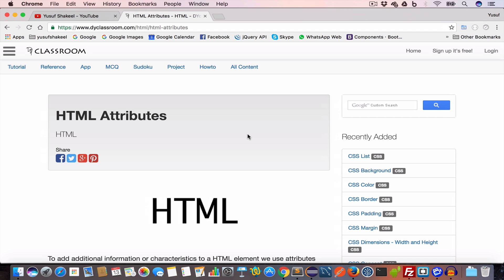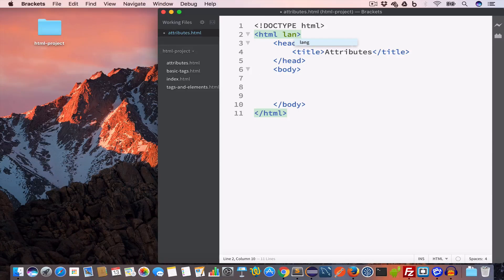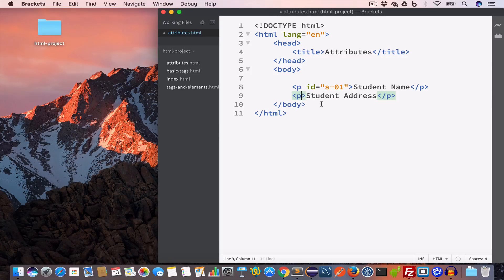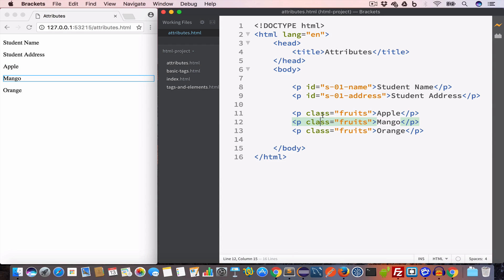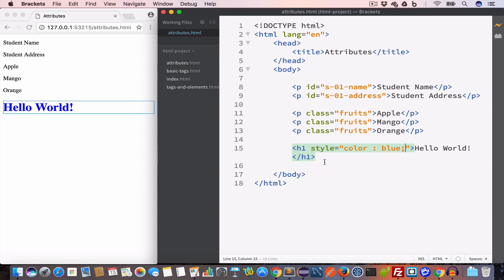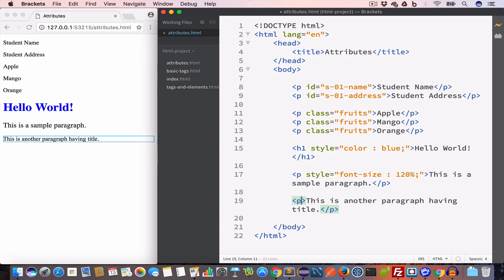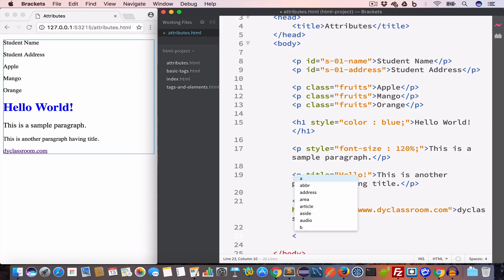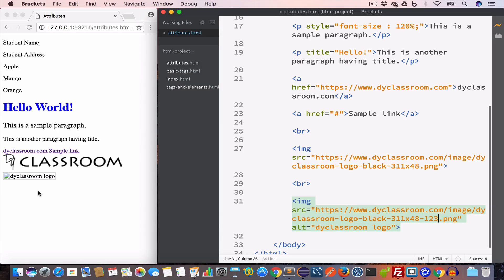HTML | Attributes #04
In this tutorial we will learn about HTML Attributes.